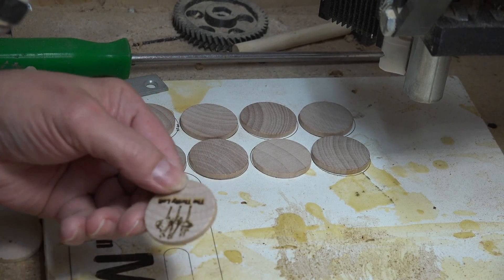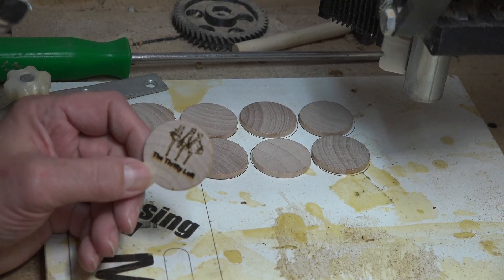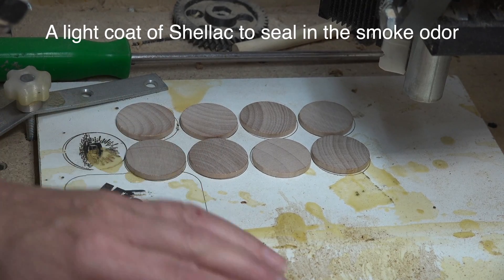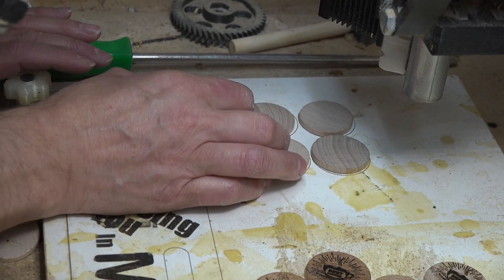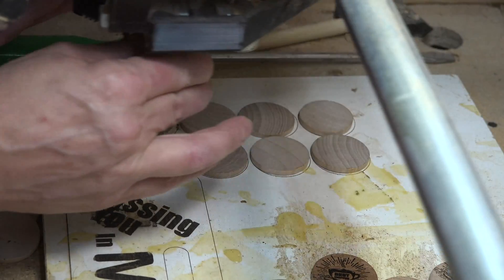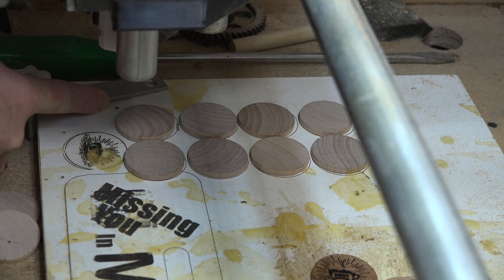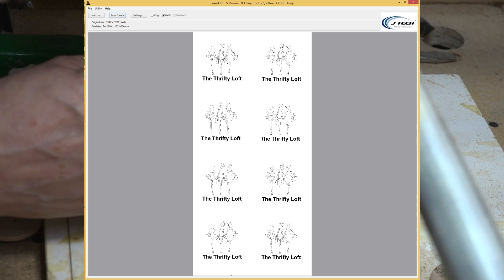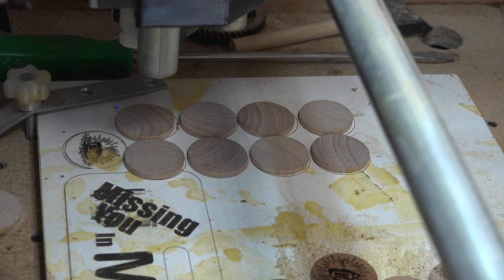Laser Project - Coffee Tokens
Let's laser engrave some coffee tokens for use at the Rendezvous coffee shop in Isanti Minnesota. For the Art-Full Stable and The Thrifty Loft both in Isanti MN.